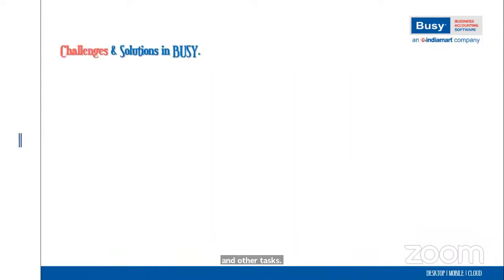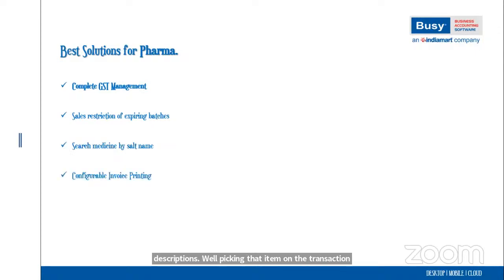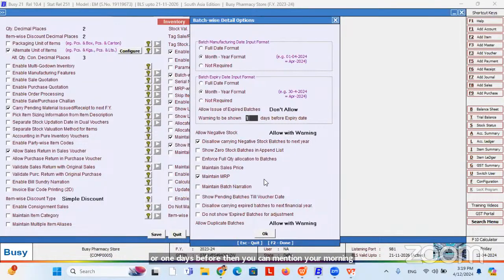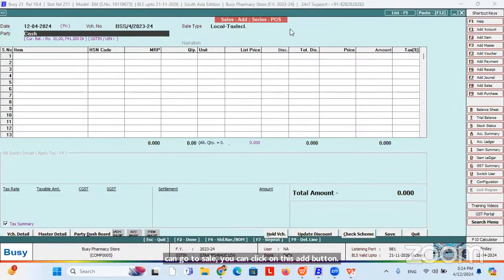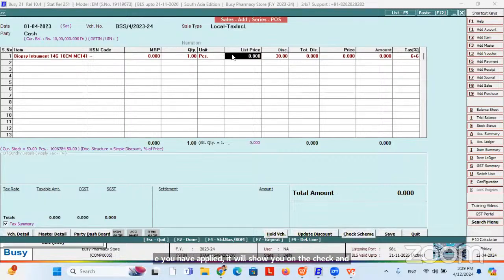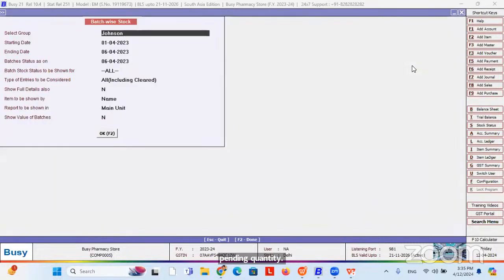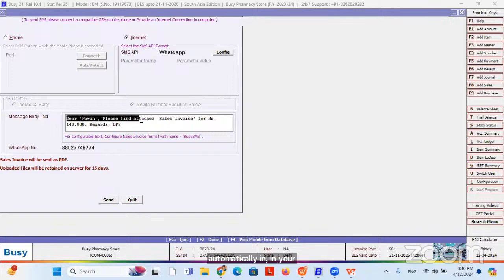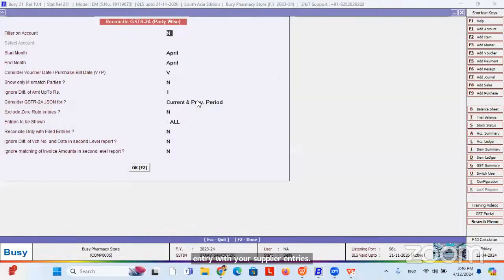BUSY for Pharma Industry - English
BUSY's Pharmacy billing software offers simple and efficient features which help track the quantity, validity and price of the medicines. Our single touch mechanism helps you improve the operational efficiency of your pharmacy. BUSY automates billing tasks that enhance client satisfaction while minimizing staff workload.